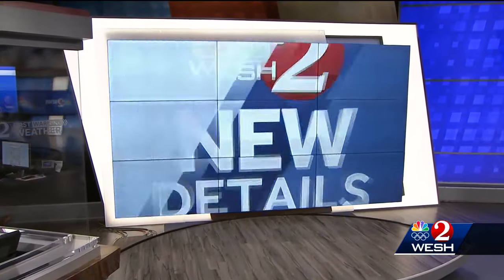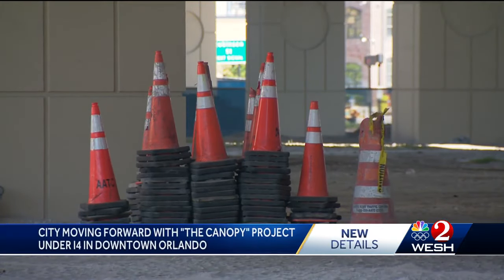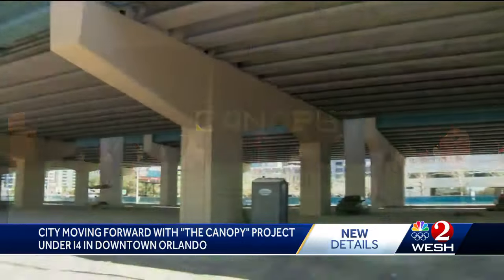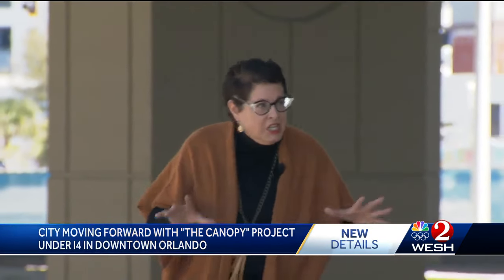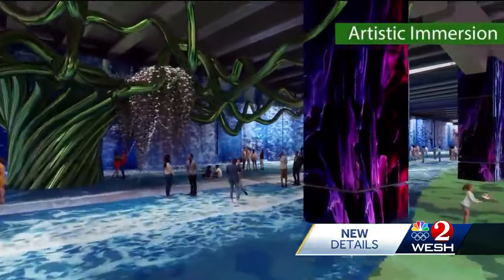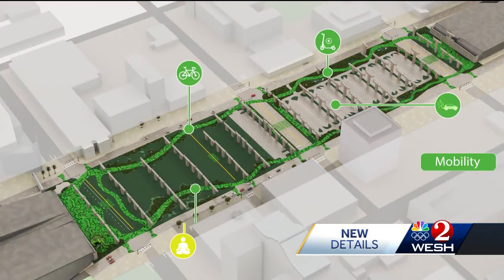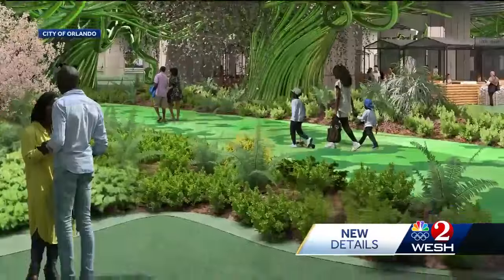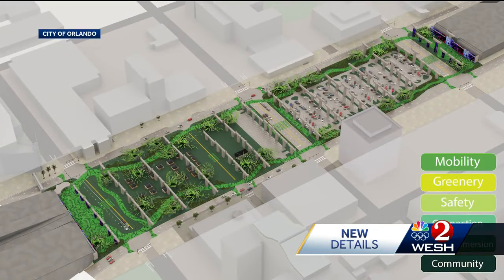City of Orlando to turn 10-acre stretch under I-4 into sophisticated, hangout spot